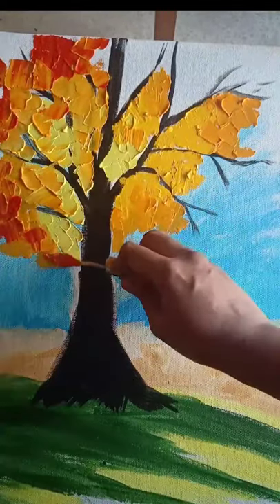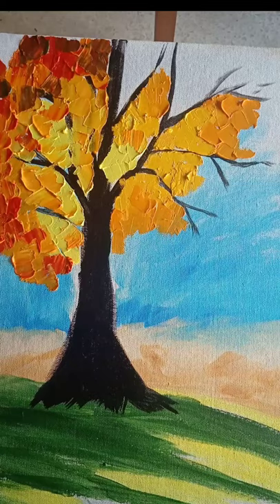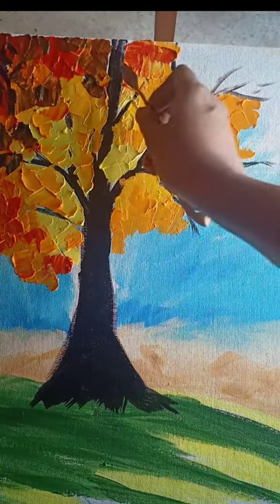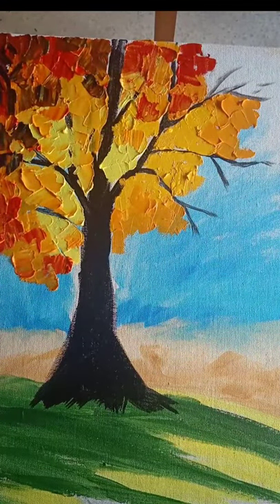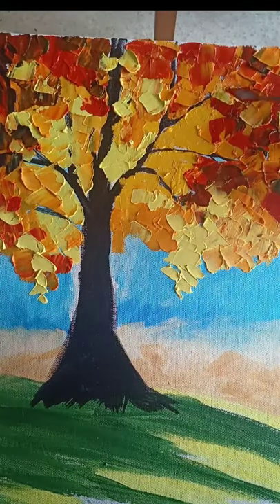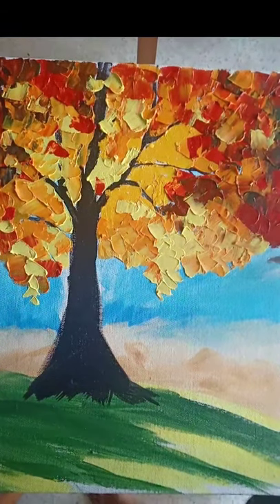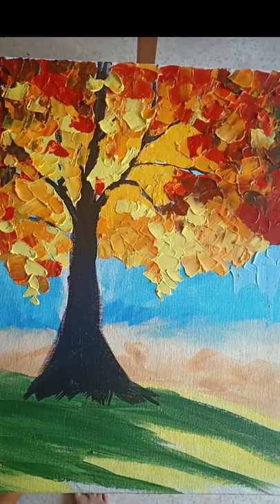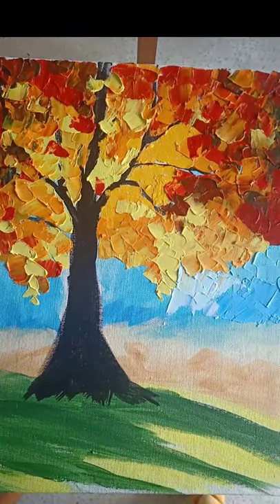Knife Painting with Acrylics for Beginners |Part 2 | Lakshmi Donthy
hello guys i will teach Knife painting with acrylics for beginners in this video. Hello guys this is the part 2 of the whole series of Knife painting with acrylics for beginners, There are still 1 parts remaining which will uploaded soon . hope you like this video Knife painting with acrylics for beginners. thanks for watching. by lakshmi donthy

palette knife painting flowers